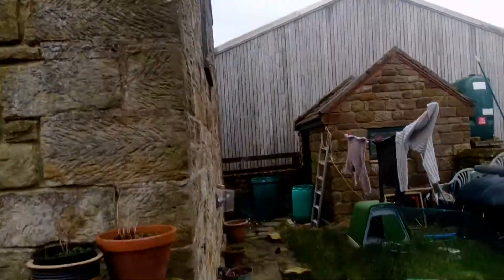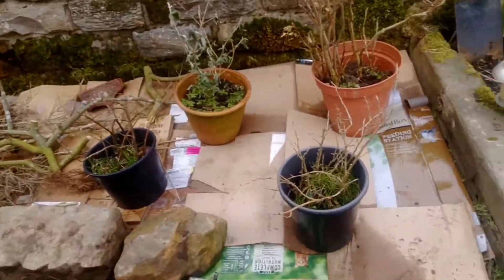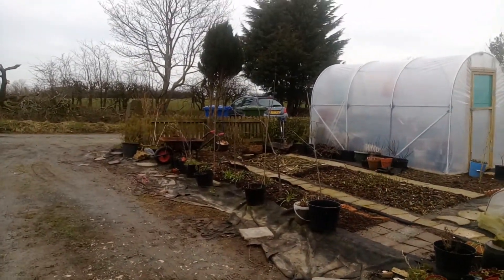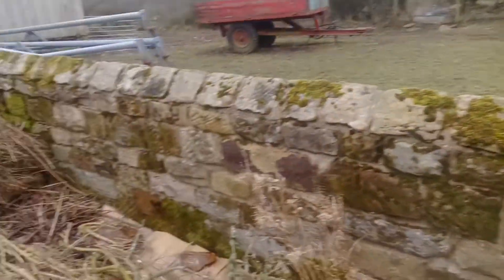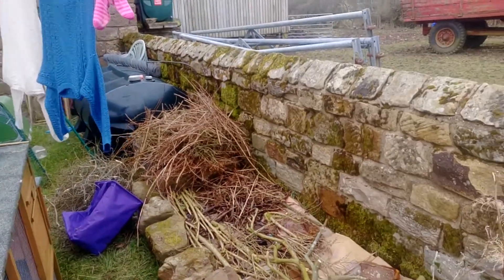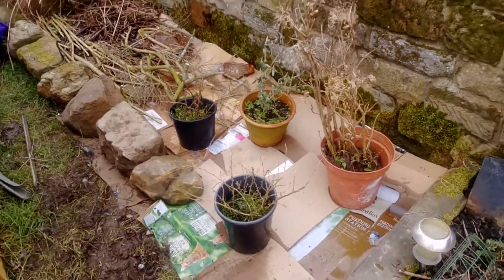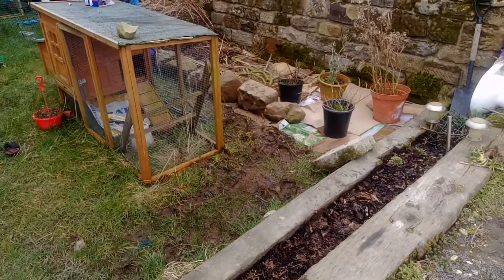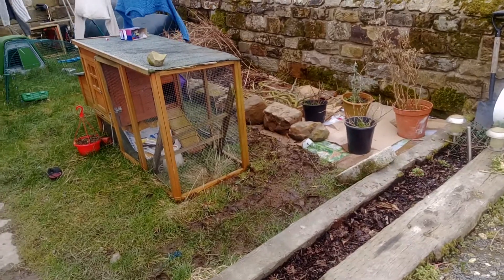Making a hugelkultur bed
Making use of tree prunings to make a hugelkultur